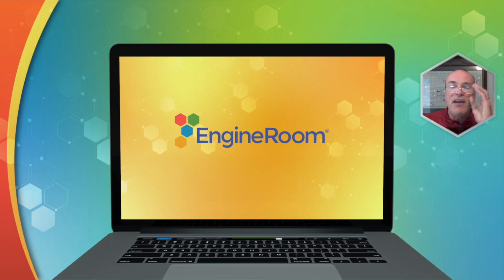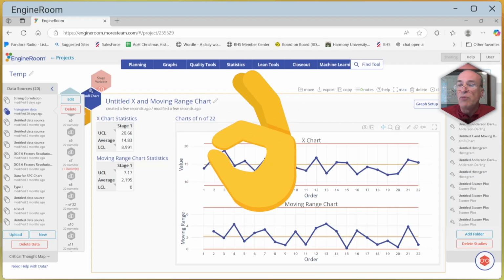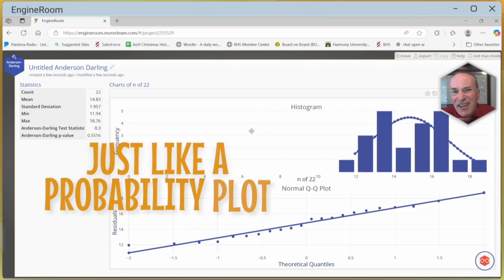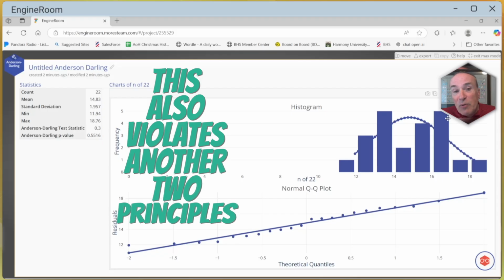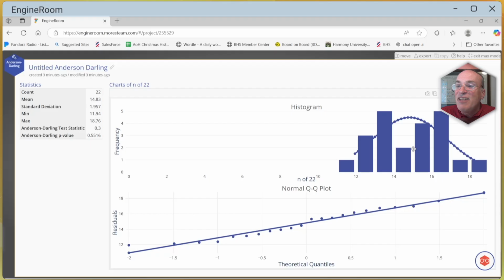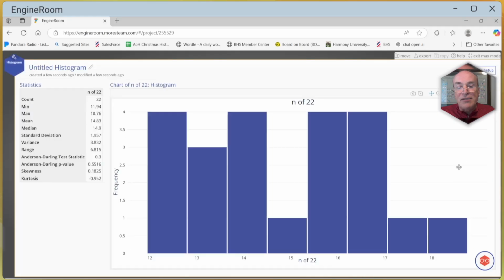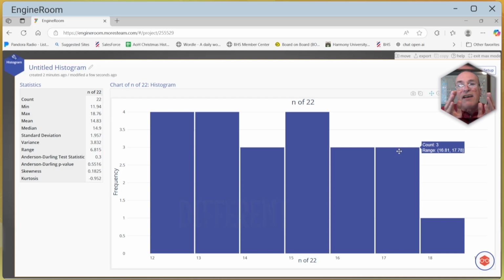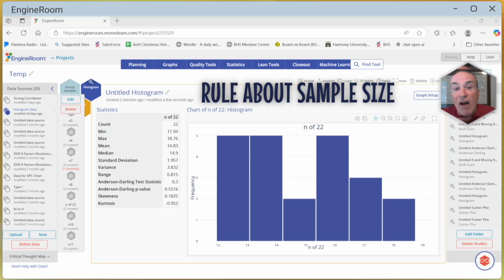Street Stats: Bin There, Done That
Directors demanding histograms again? Sample size under 50 got you worried? In this episode of Street Stats, Kevin Keller takes on histograms. He reveals why small samples make this popular tool dangerously misleading.

·       See how 22 data points can look bimodal, symmetric, or uniform just by changing bins
·       Learn the two critical rules most people forget about sample size and bin counts
·       Get the Anderson Darling alternative that actually tells you if data is normally distributed
·       Master the fat pencil test for when histograms fail you

Kevin shows why directors who learned histograms in college forget the 50+ sample rule. You'll see why plotting data over time with control charts should always come first.

From the sidewalk, Kevin reminds us that the streets are messy and so is data. But there's always a way.